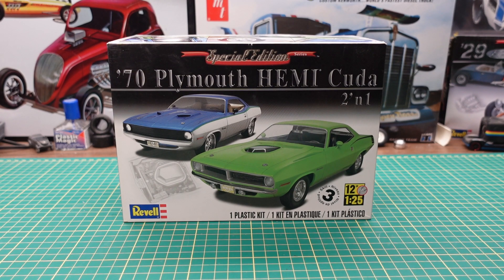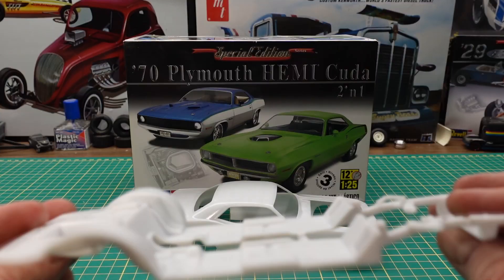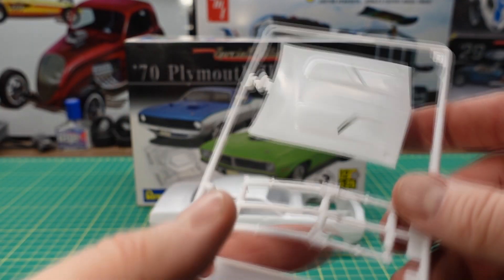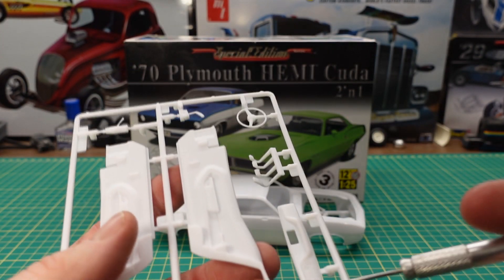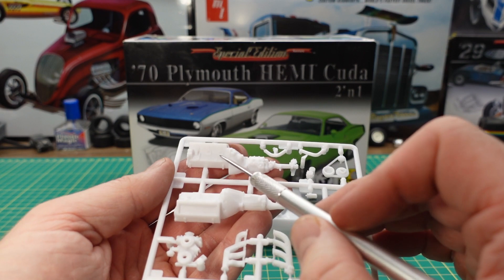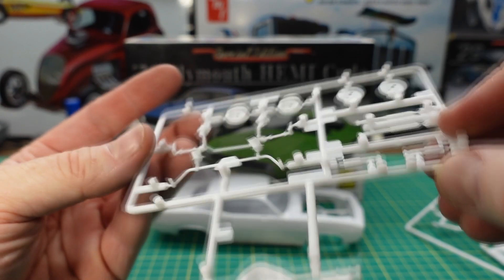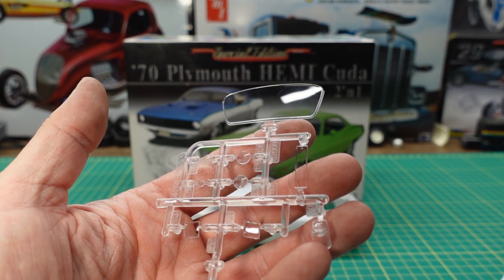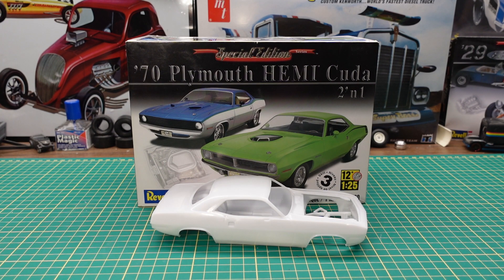Unboxing Revell '70 Plymouth Hemi Cuda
Roy Marko unboxes the Revell 1970 Plymouth Hemi Cuda 2 in 1 scale model and shows what's inside to everyone including decals and other finer details, along with his thoughts on how this particular model looks and some of the details he sees in this scale model.

Sony ZV-1
Deluxe Plastic Model Magic
Basic Model Accessories Kit
Metal Pointer
Paint Colours

This model isn’t found on Amazon here’s something close